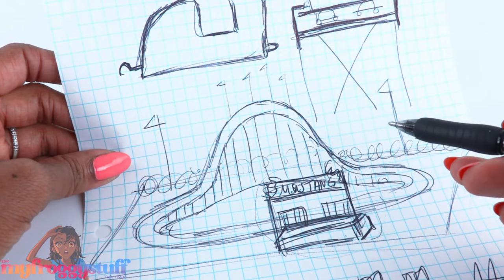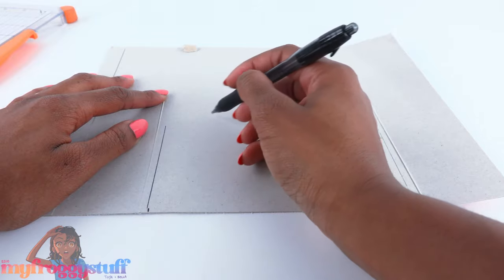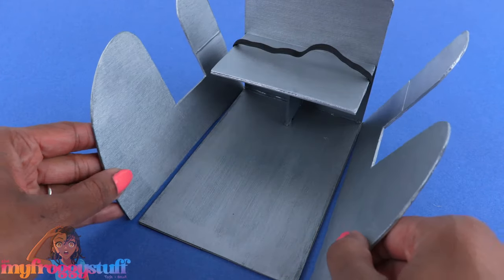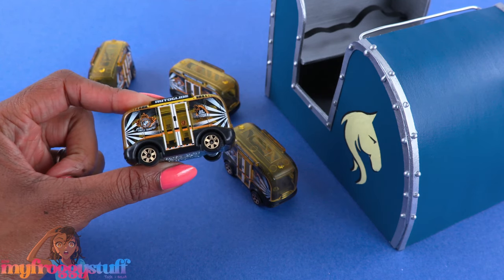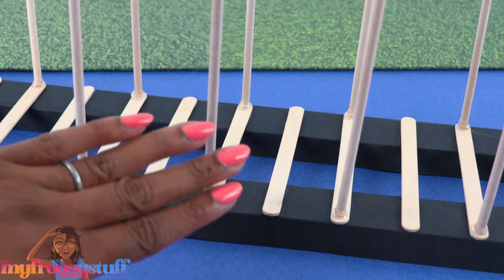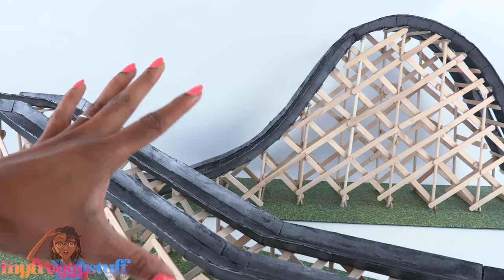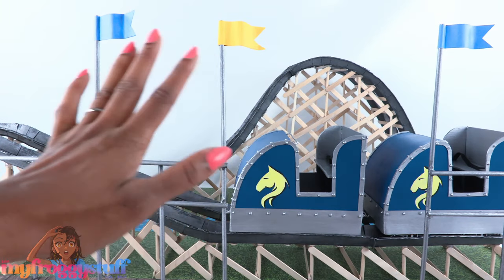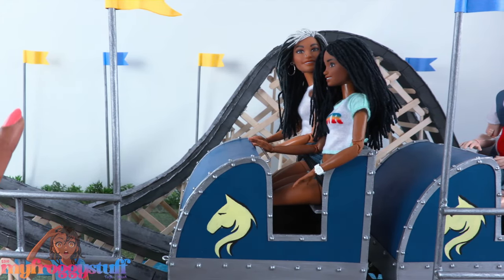DIY - How to Make a Doll Roller Coaster | EXTREME CRAFT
By Request:  Nothing says Summer quite like a day at your favorite amusement park!! So today I am making our dolls their very own Roller Coaster.  This is totally an EXTREME CRAFT so get yourself ready to have fun and get to work!!